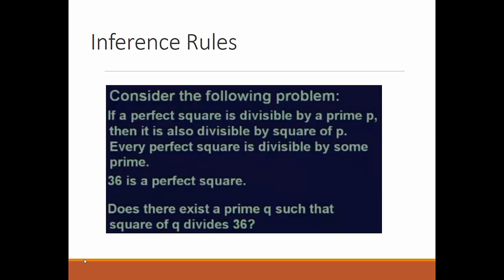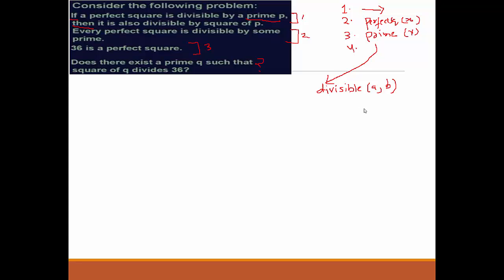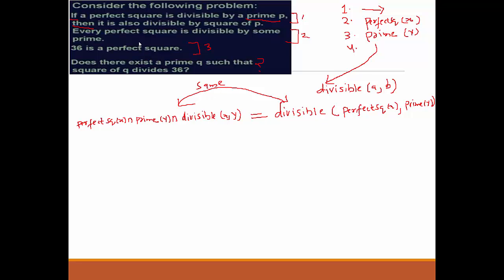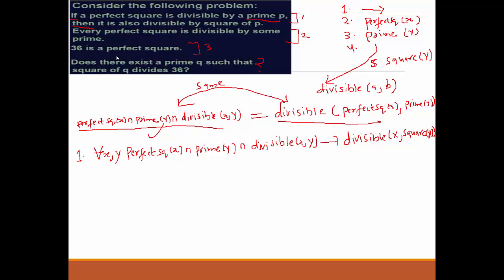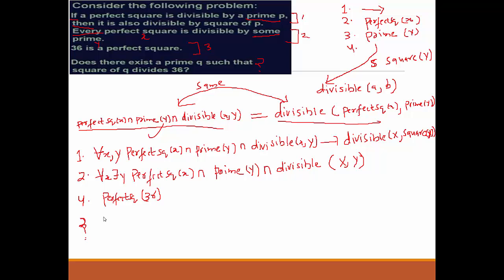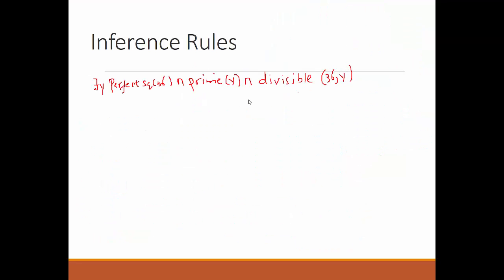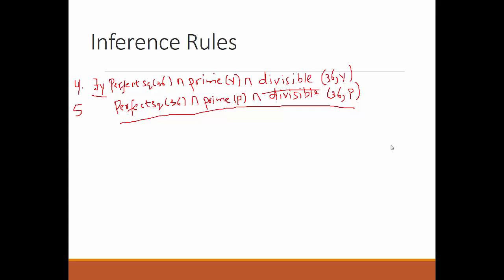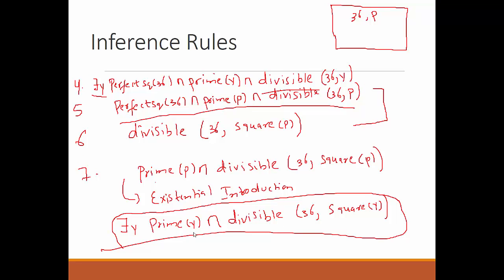First Order Logic inference problem| Lecture 4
A problem is Discussed where we apply Inference Rules